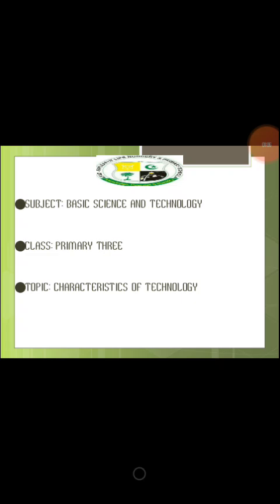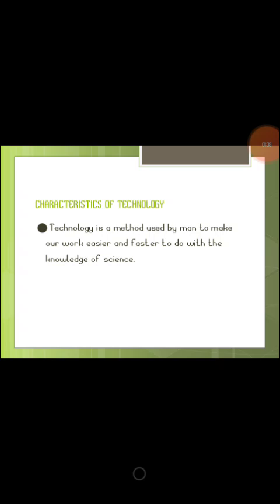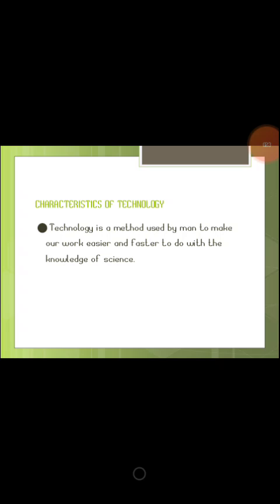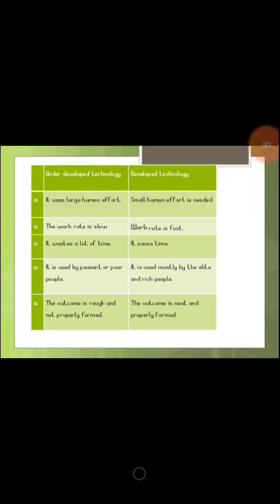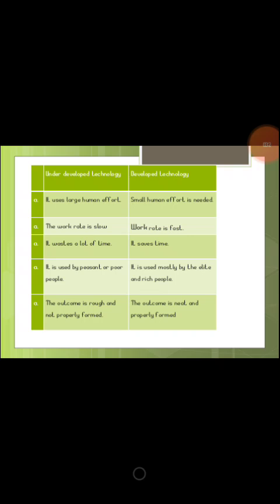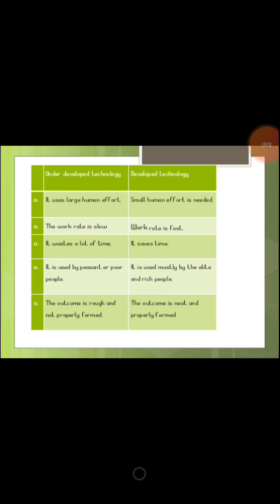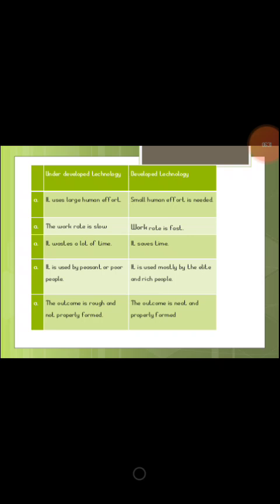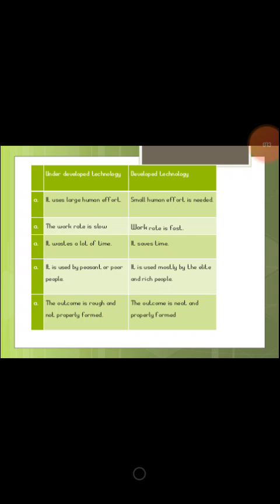CHARACTERISTICS OF TECHNOLOGY (BASIC SCIENCE & TECH)